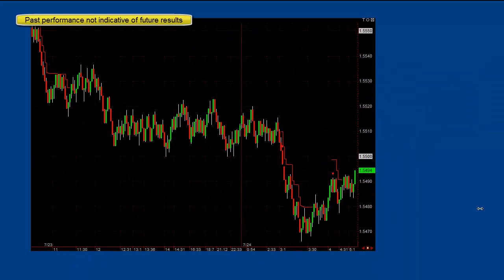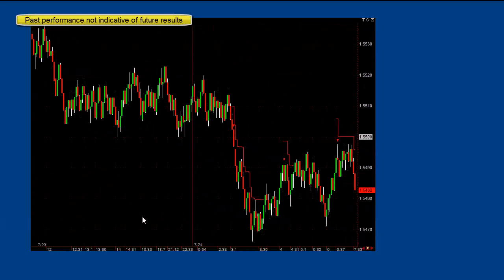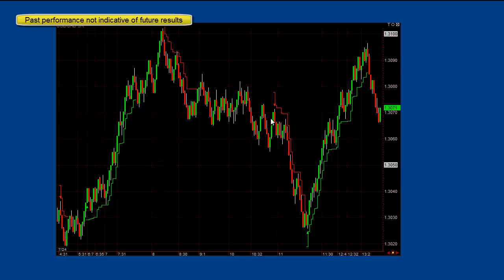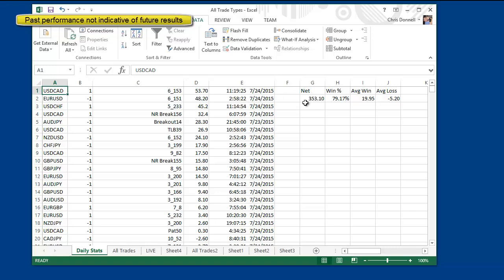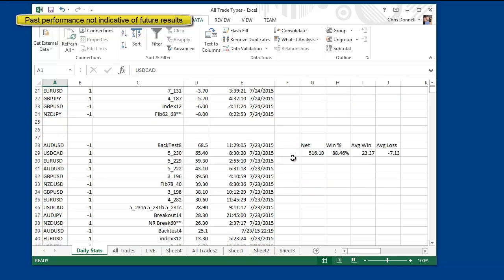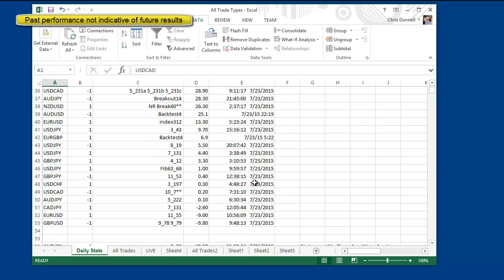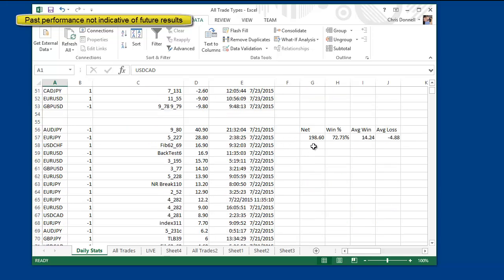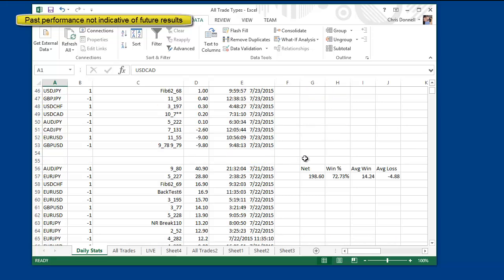Forex Blog - 3 Step Easy Forex Trading System July 24, 2015